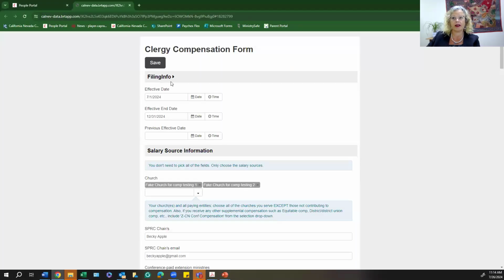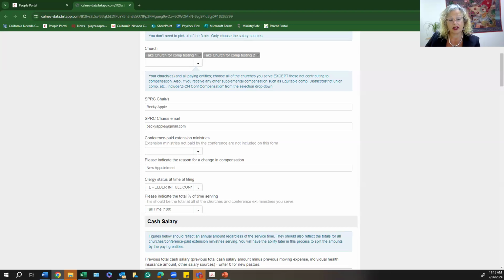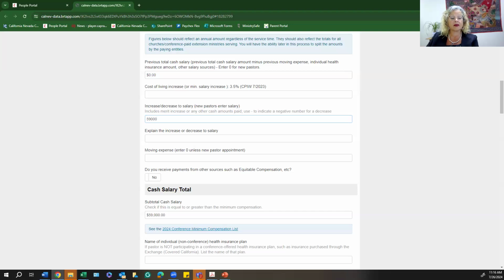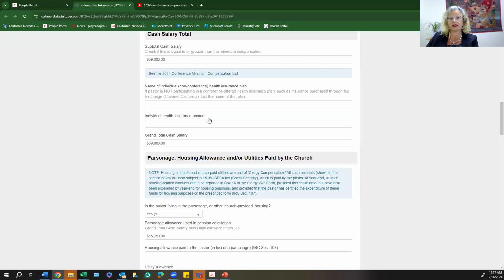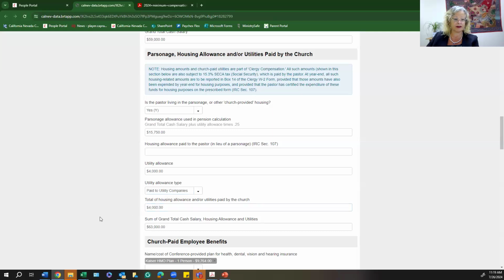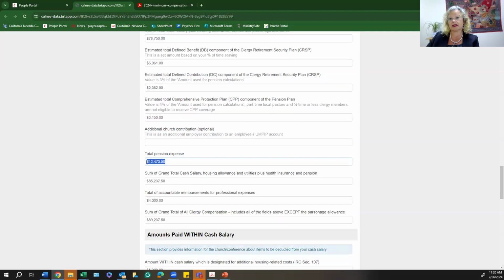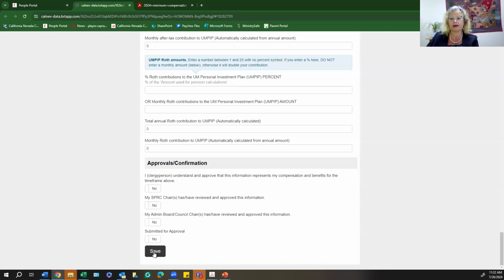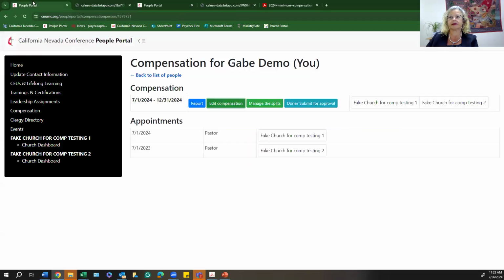Filling Out a Compensation Form